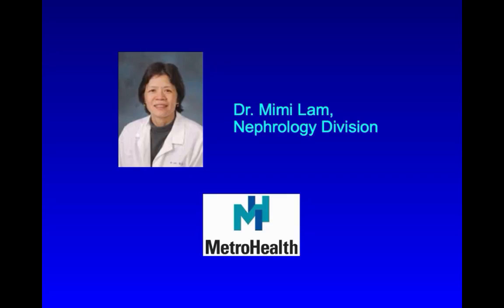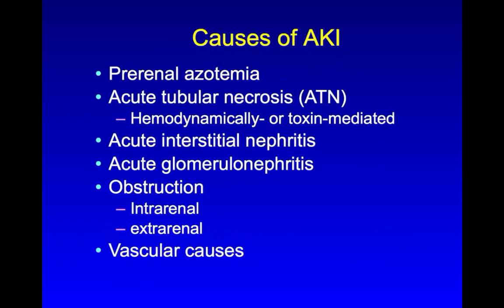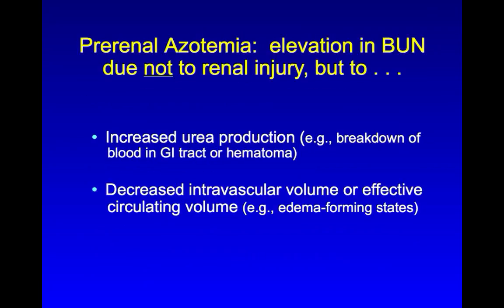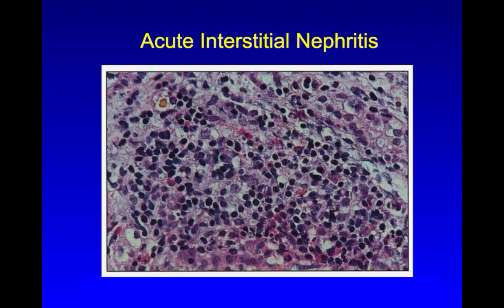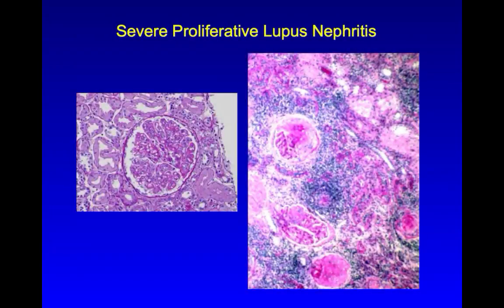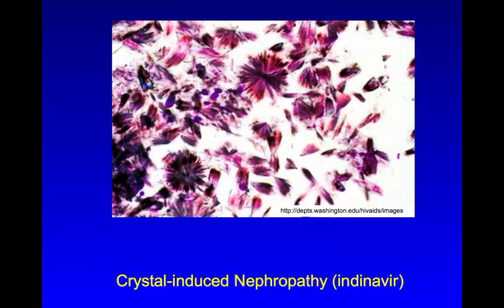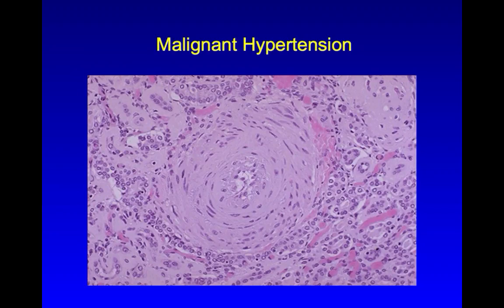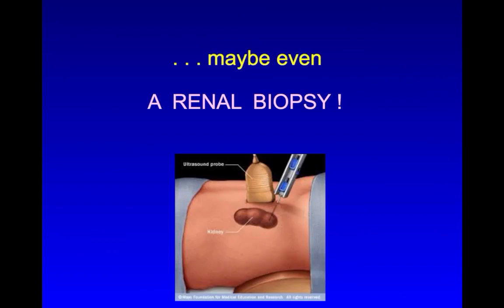AKI -- M Lam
Dr. Lam quickly explains the many faces of acute kidney injury!